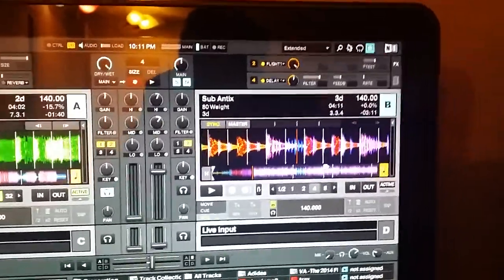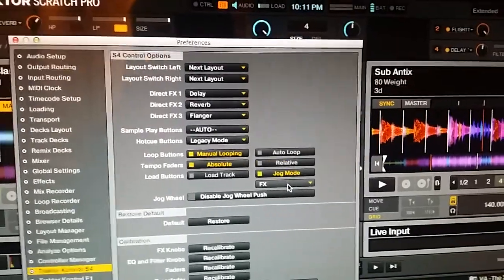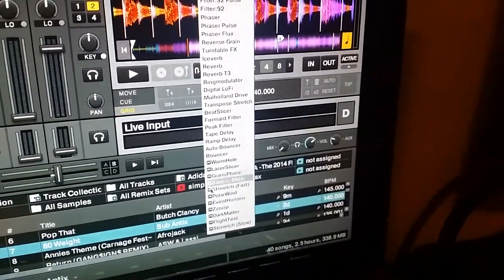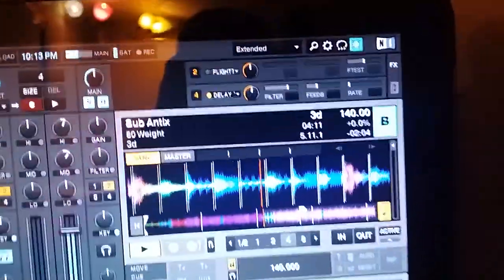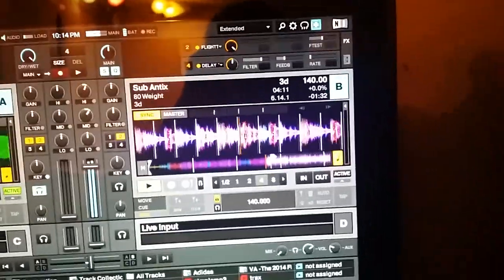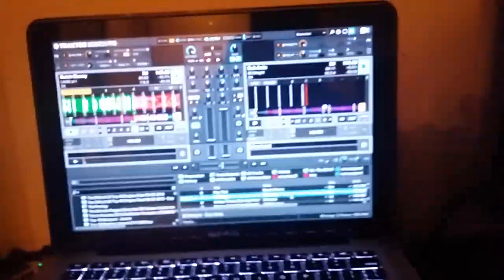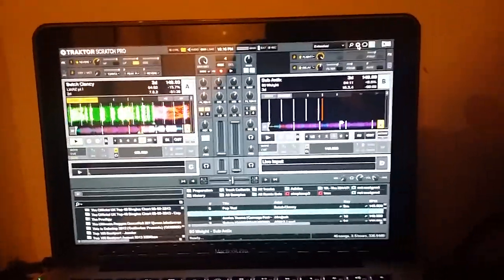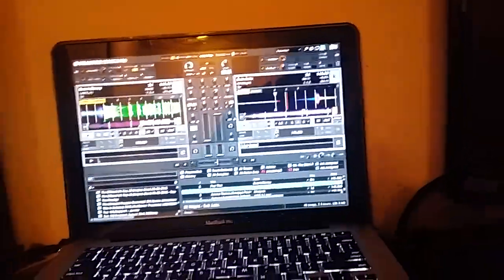Traktor FX Tricks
. BIG IMPROVEMENTS! "Serato 1.9.6 Update and Basic Tutorial"

using jog wheel to control flightest macro fx on traktor